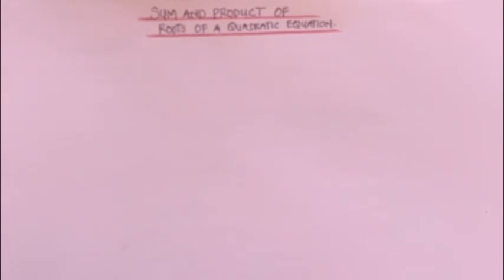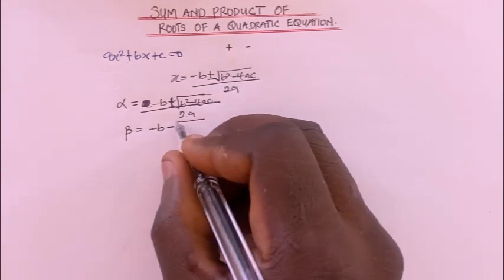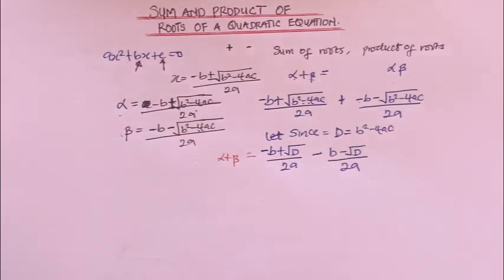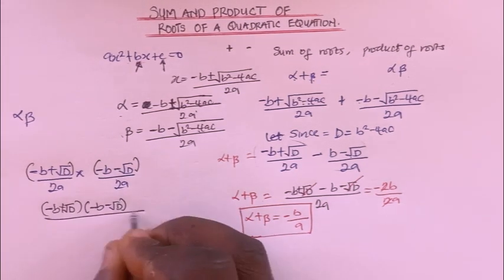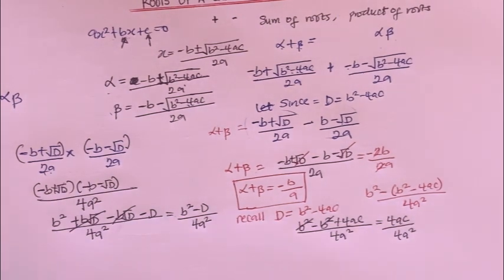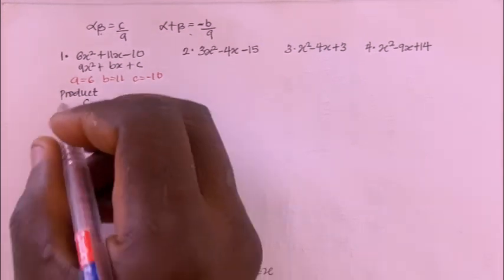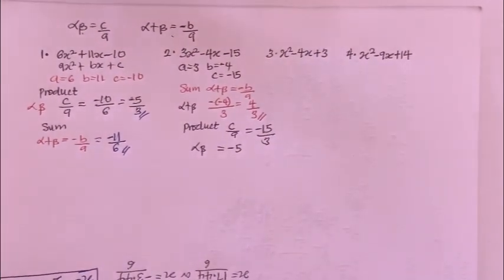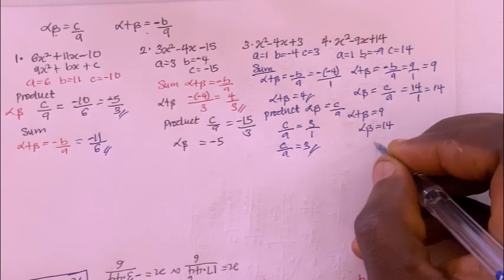SUM AND PRODUCT OF ROOTS OF A QUADRATIC EQUATION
In this video I’ll be showing you guys how to find the sim and product of roots of a quadratic equation